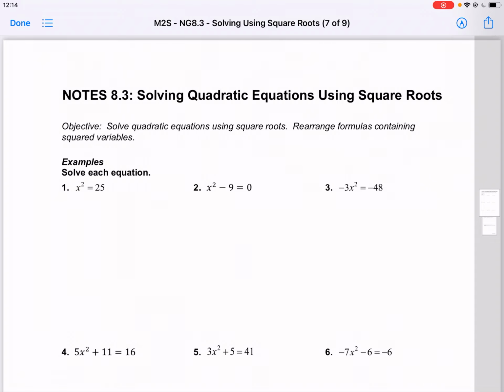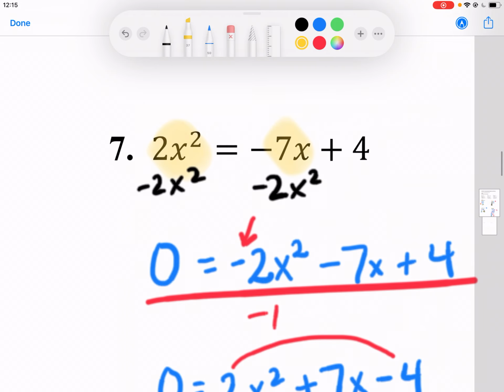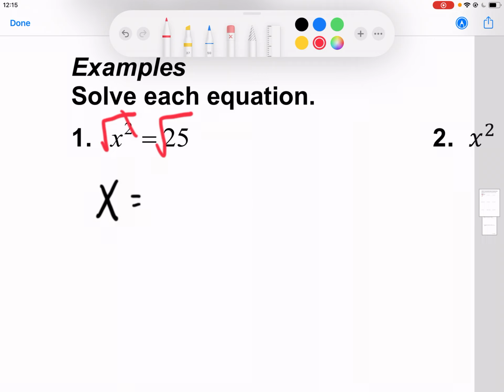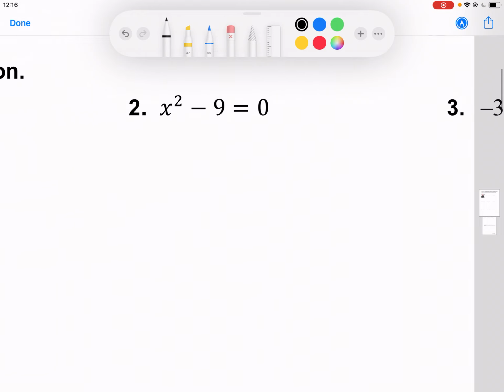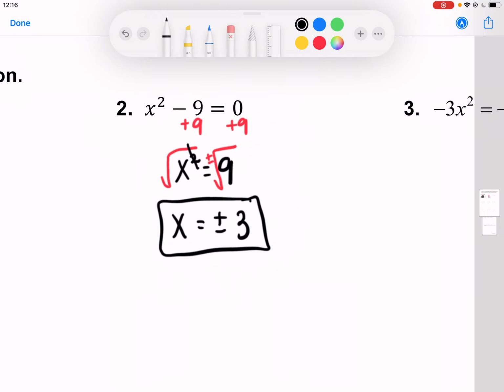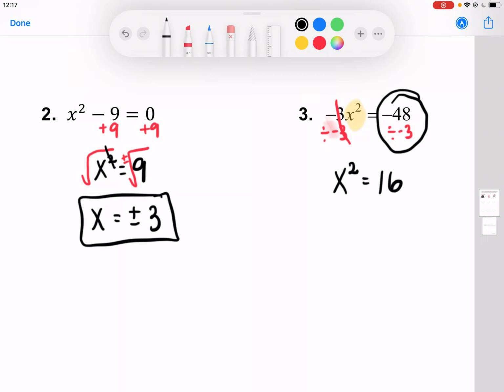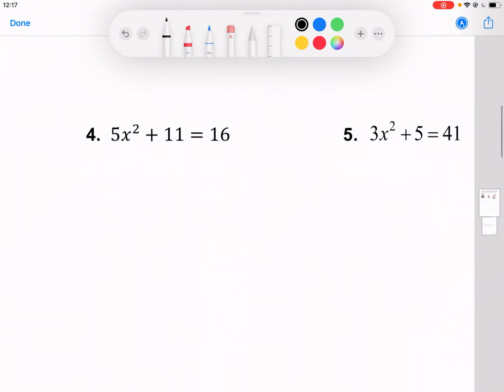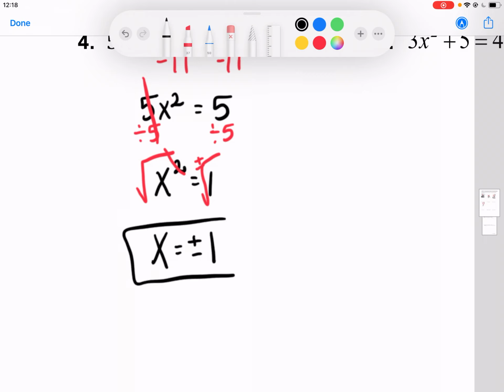M2S - Lesson 8.3a